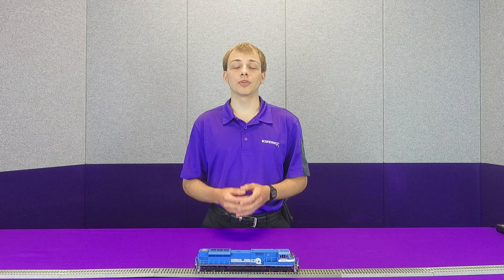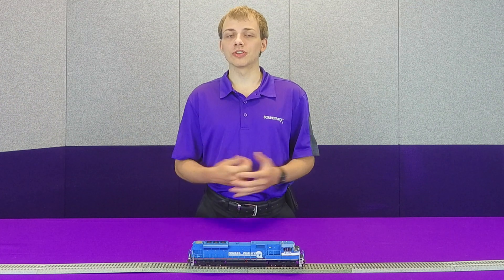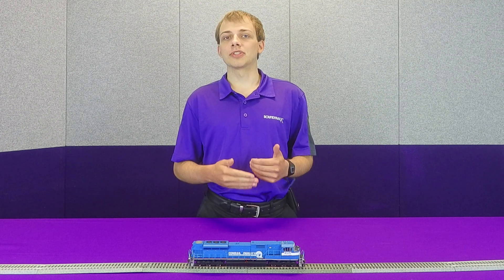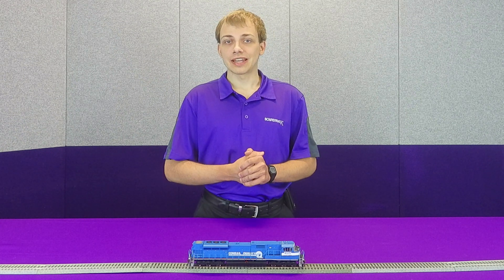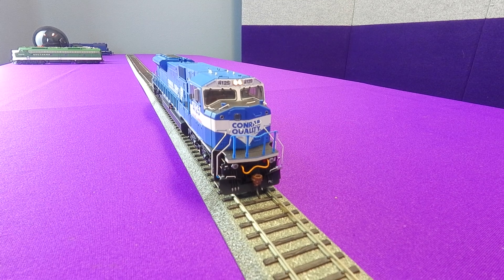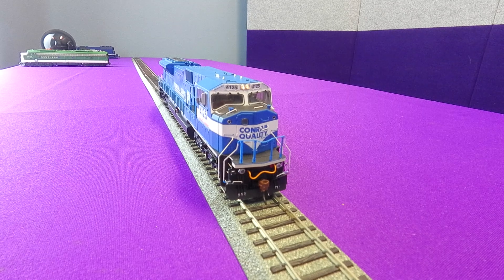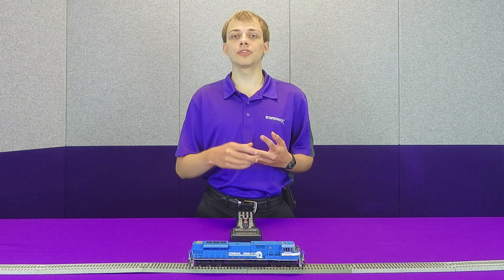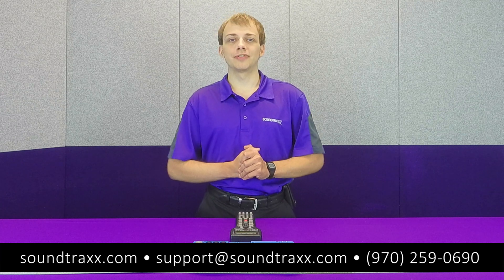LED Compensation Mode with SoundTraxx Decoders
The brightness of an incandescent bulb is determined by voltage, whereas an LED’s brightness is determined by current. LED Compensation Mode alters the method of sending current to the LED to balance the LED and incandescent brightness levels. Add a value of 128 to enable LED Compensation Mode for the corresponding lighting output.

Note: Enabling LED Compensation Mode will not change the output voltage. Resistors may still be necessary depending on the board format and drive voltage of the LED.